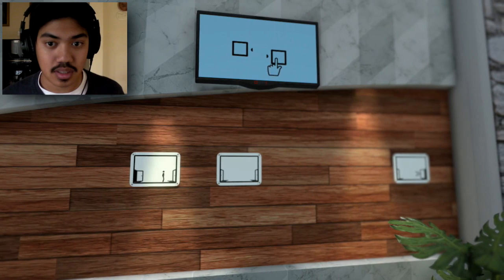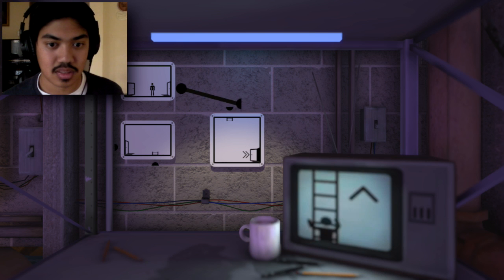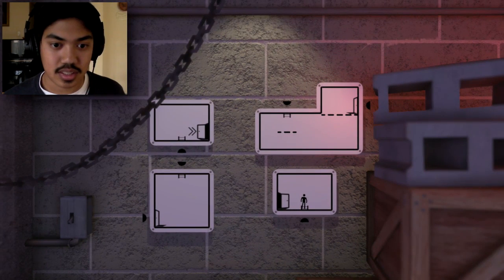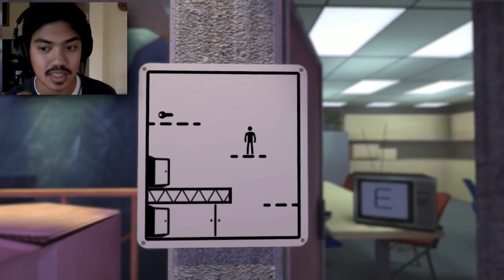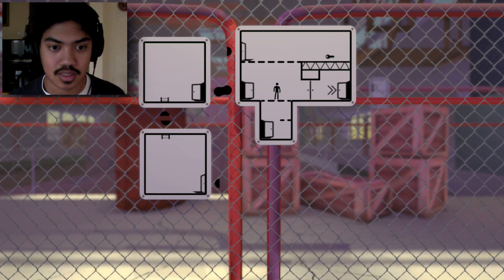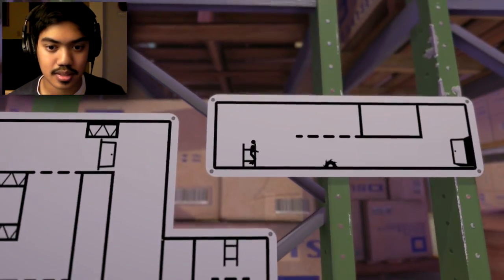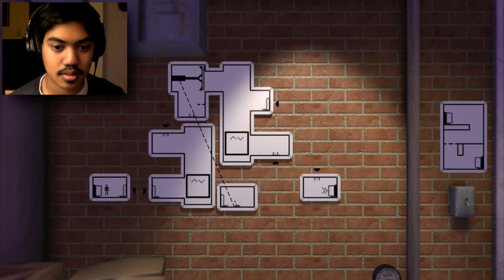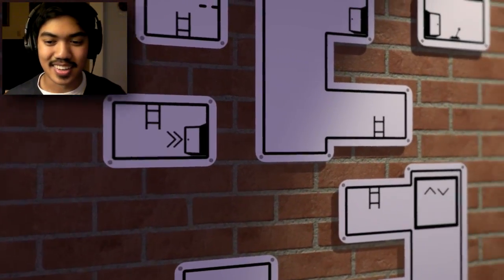GIVE ME A SIGN! | The Pedestrian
A cool game that takes you through the life of a pedestrian sign!

Like or dislike, comment and share with a friend! Fight the beast, my friends! Stay awesome!